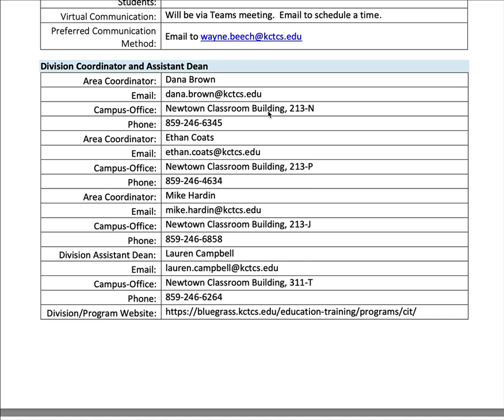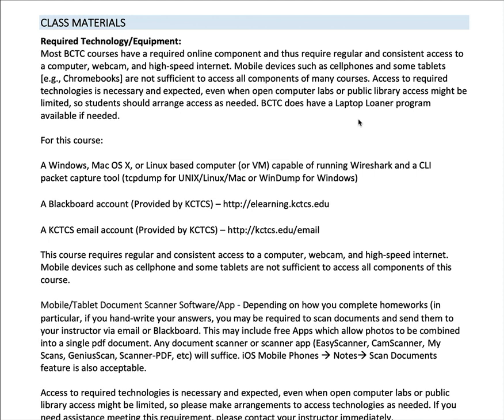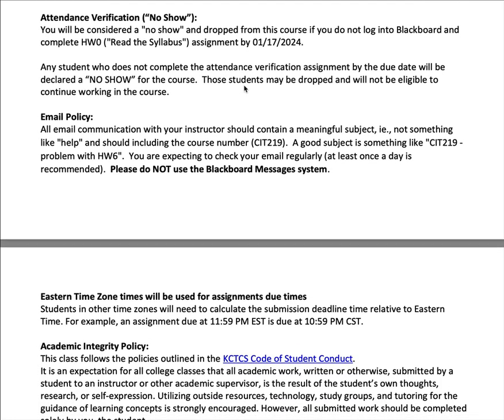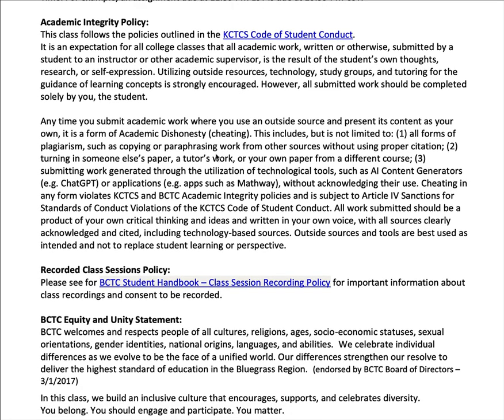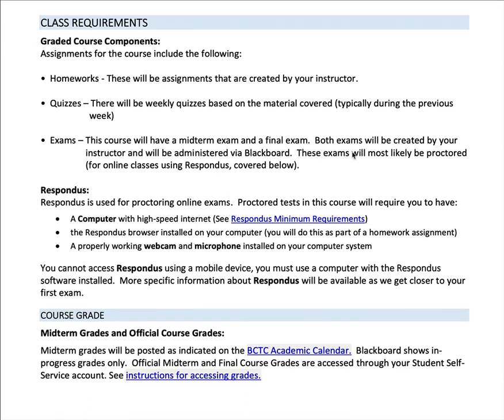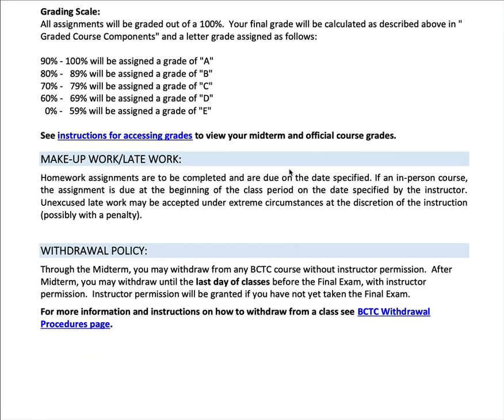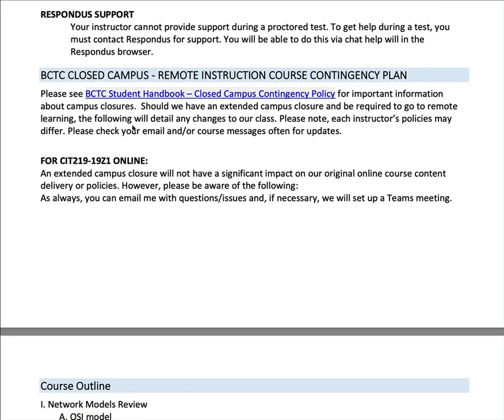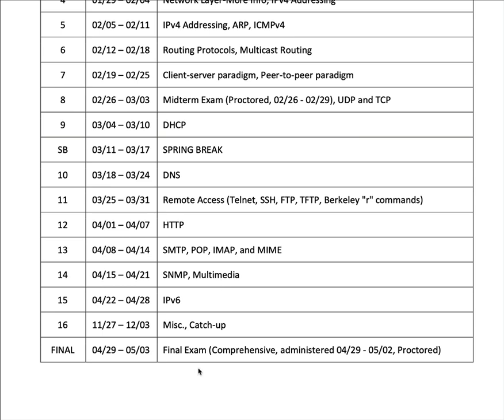CIT219_Spring2024_Syllabus